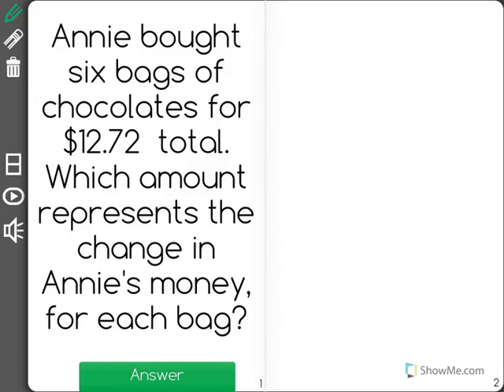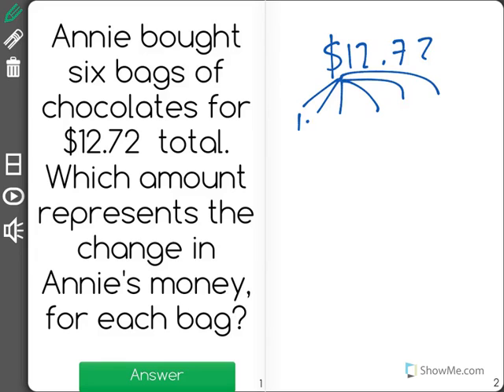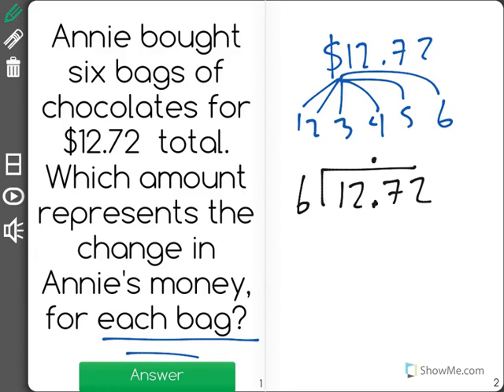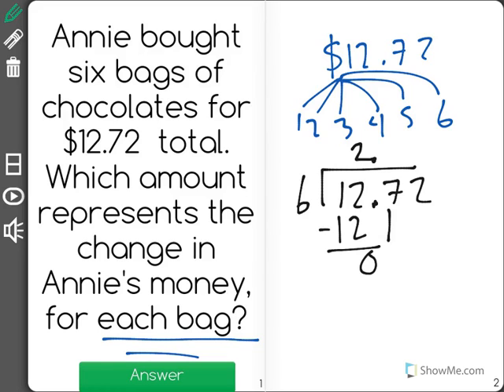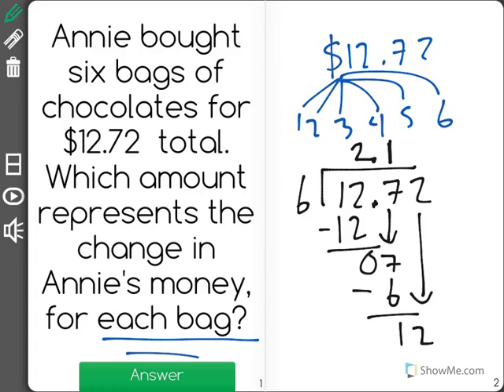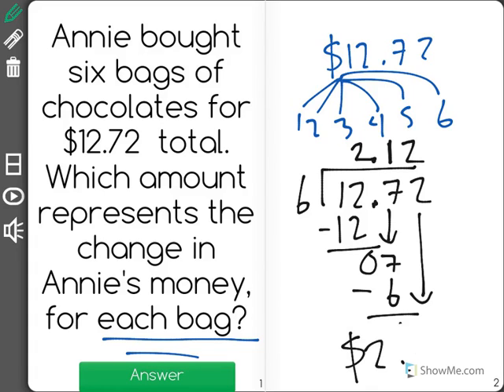[7.NS.2b-3.0] Division of Signed Numbers - Common Core Standard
Interpret quotients of rational numbers by describing real-world contexts.